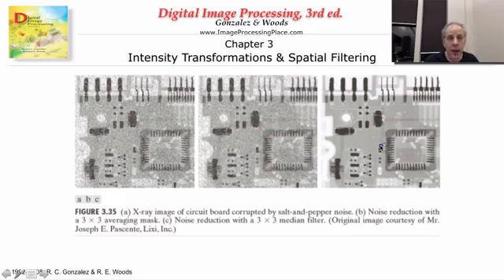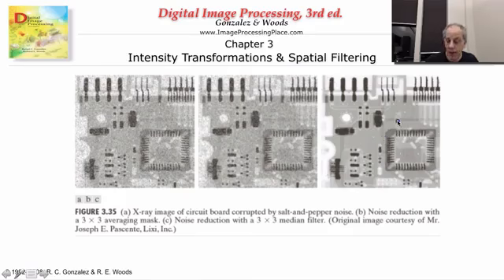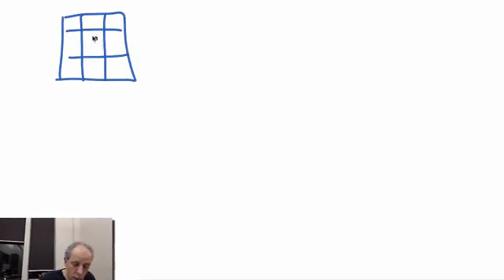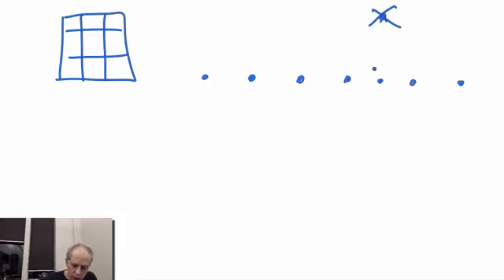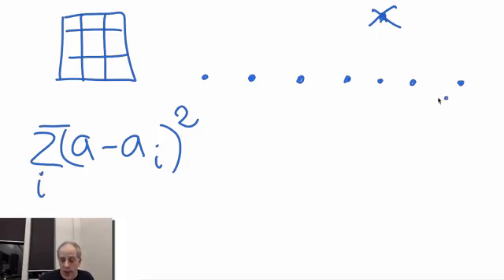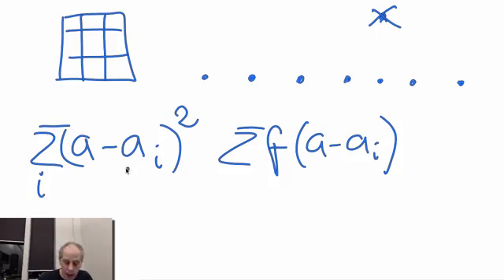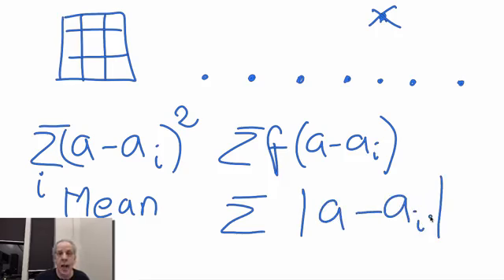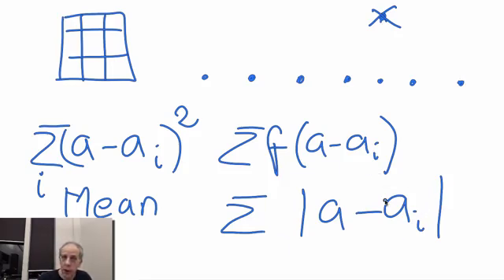9 - Median filter - Duration 07:20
Coming back to local filters, there's another extremely important and extremely appropriate local filter which is called a median filter, which we are going to describe next. And it's a great filter because it doesn't really blur edges. And although it's a very classical filter, it's still very useful today. So, let's observe it. Before we actually describe it, let's see what happens with a real image. We have here an image, that has been contaminated with what's called salt and pepper noise. Next week, we're actually going to describe different models of noise a bit better, but salt and pepper, it's just noise that basically is very strong noise, individually added at different pixels. We see it here. This is the result of the local mean filter. What we have seen in the previous videos, just local averaging, in this case, a three by three. You might be able to observe there is some reduction of noise but not really too much reduction of noise. Here, on the other hand, is the result of a three by three median filter and we see a great result. We don't see blurring. we actually see that a lot of the noise has been reduced. We could reduce much more noise with a local mean filter, a local average. If we go beyond three by three, we might go five by five, nine by nine. Remember, by averaging we are reducing the noise by square of the number of pixels that we are averaging as we saw in the previous videos. But if we enlarge the neighborhood, we also saw that we are going to start to blur a lot of the details. On the other hand, keeping a three by three neighborhood would still get extremely good denoising with the median filter. So, what's the median filter? Very simple. What we do, is we actually take, let's say, if we are working in a three by three neighborhood, we basically order the pixels so we basically order them from the smallest to the largest and we pick the one in the middle, okay? So, we start putting all the pixels in orde